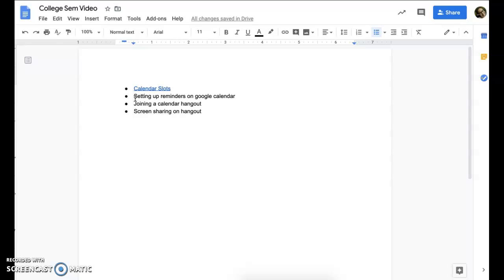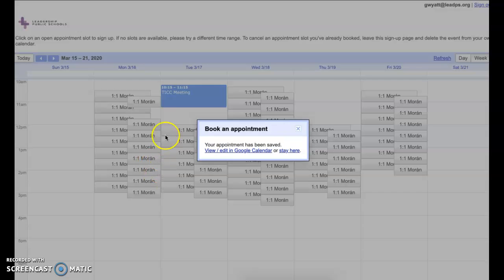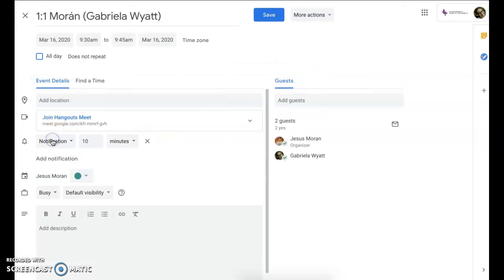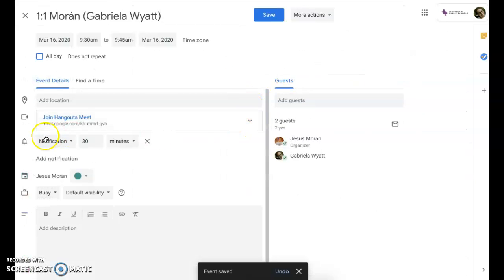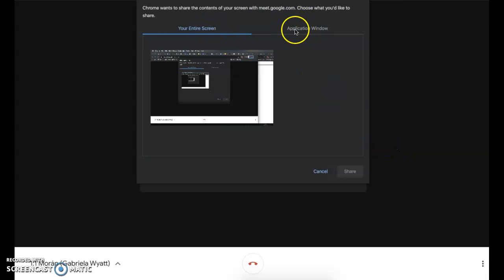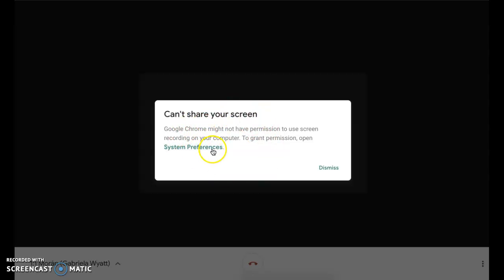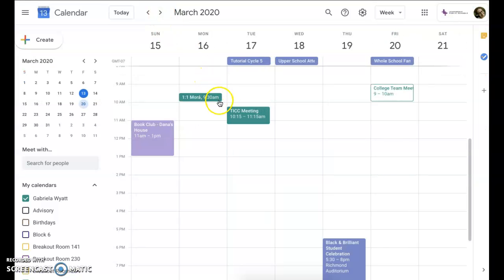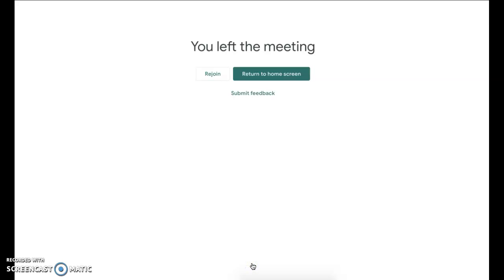Scheduling 1:1 with College Team